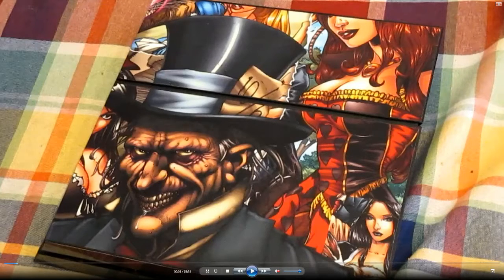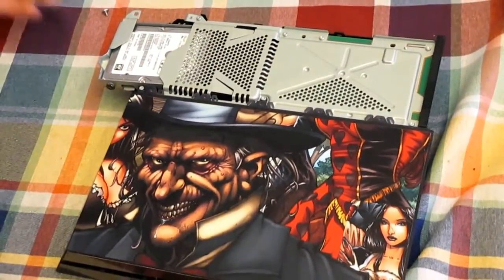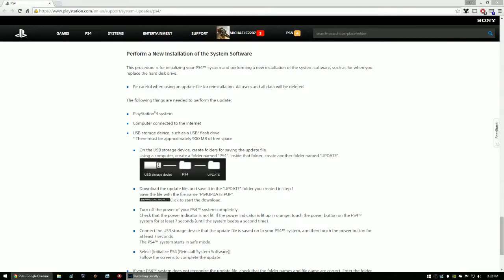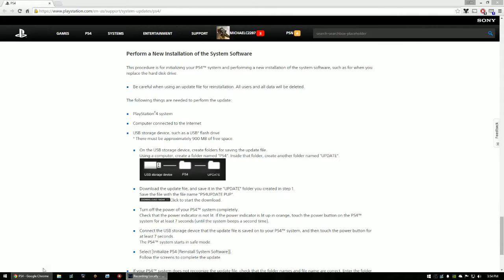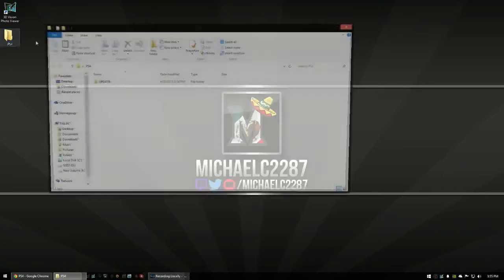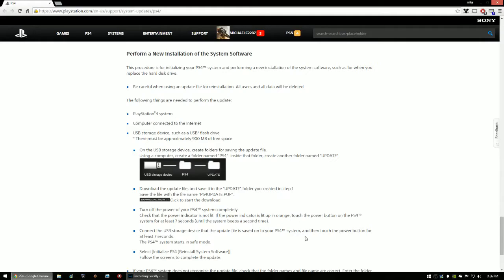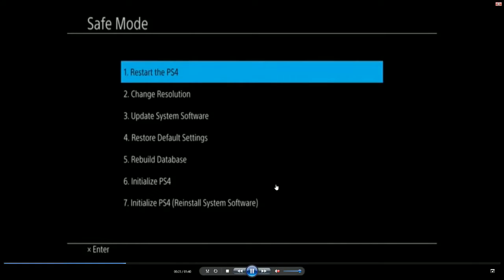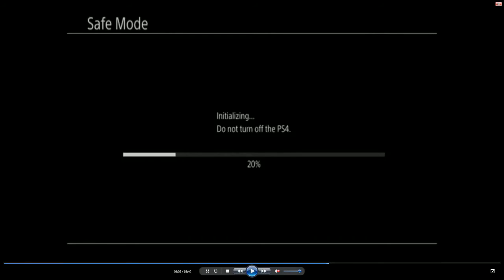PS4 Hard Drive Upgrade / System Software Update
Hard Drive